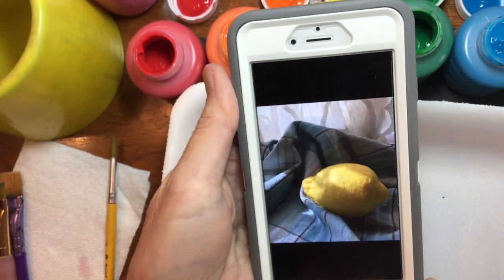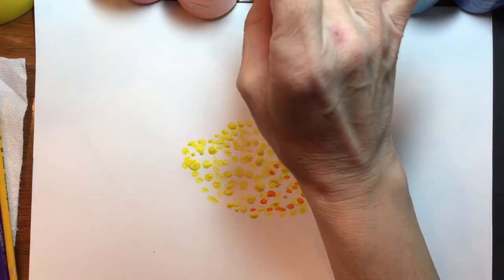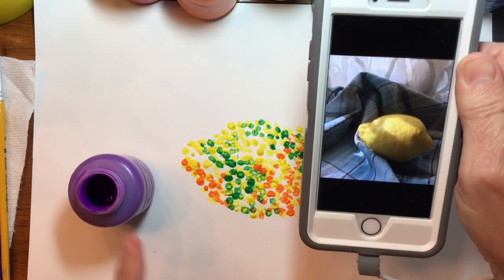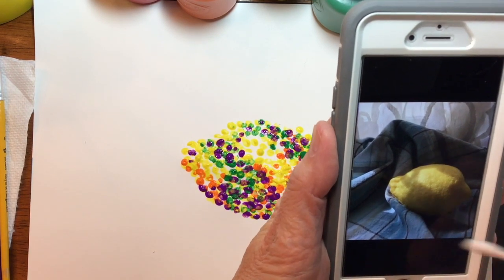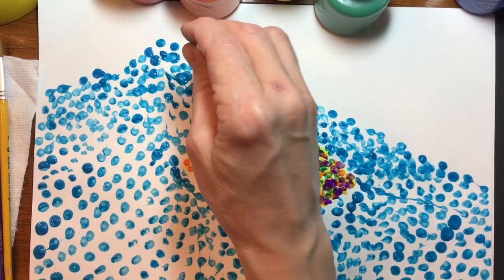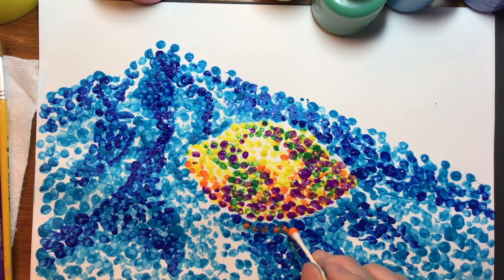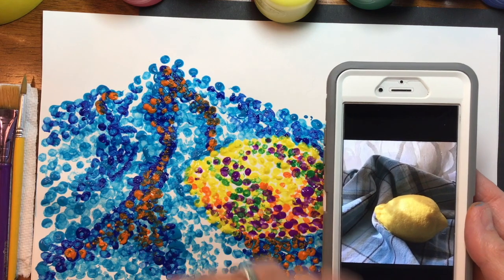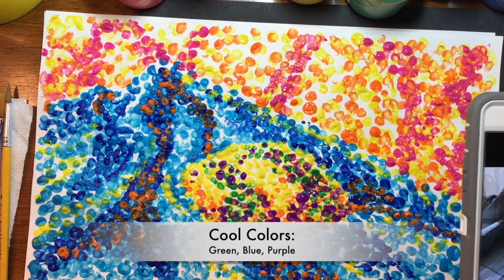Pointillism Painting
How to make a pointillist painting